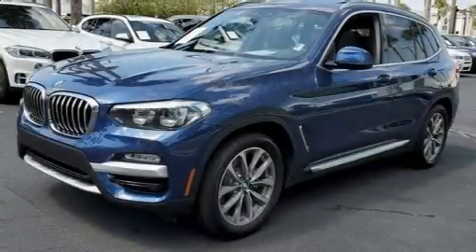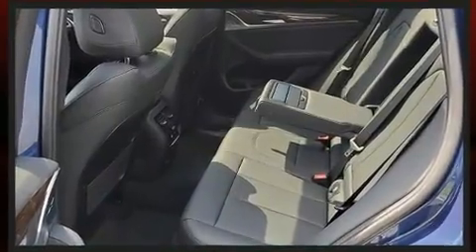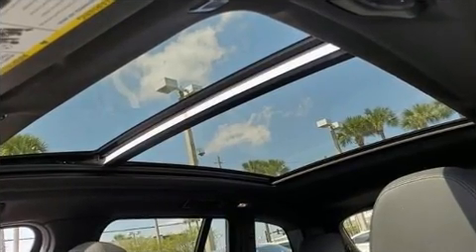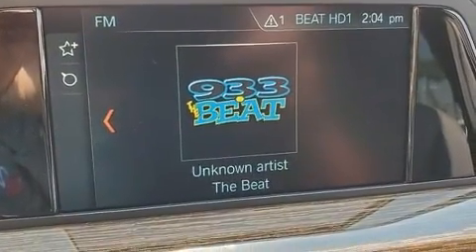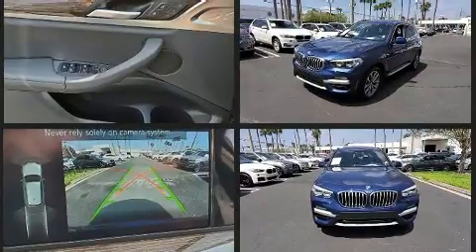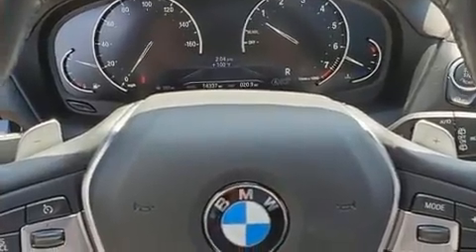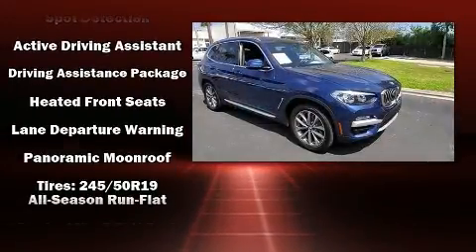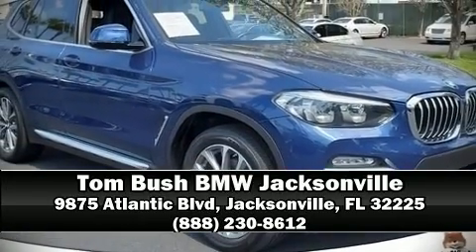2019 BMW X3 sDrive30i in Jacksonville, FL 32225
Climb inside the 2019 BMW X3. With fewer than 15,000 miles on the odometer, this model delivers an exhilarating ride without compromising ultimate luxury! It features an automatic transmission, rear-wheel drive, and a 2 liter 4 cylinder engine. The engine breathes better thanks to a turbocharger, improving both performance and economy. BMW prioritized practicality, efficiency, and style by including: power front seats, a built-in garage door transmitter, front and rear air conditioning, power door mirrors and heated door mirrors, lane departure warning, blind spot sensor, and much more. For drivers who enjoy the natural environment, a power moon roof allows an infusion of fresh air. BMW ensures the safety and security of its passengers with equipment such as: head curtain airbags, front side impact airbags, traction control, brake assist, anti-whiplash front head restraints, a panic alarm, an emergency communication system, and 4 wheel disc brakes with ABS. You'll never lose visibility with rain sensing wipers, which activate automatically when the drops start to fall. A Carfax history report provides you peace of mind by detailing information related to past owners and service records. We'd also be happy to help you arrange financing for your vehicle. Please don't hesitate to give us a call.